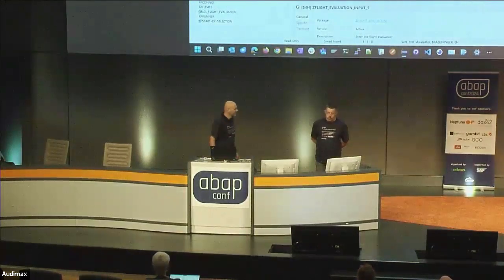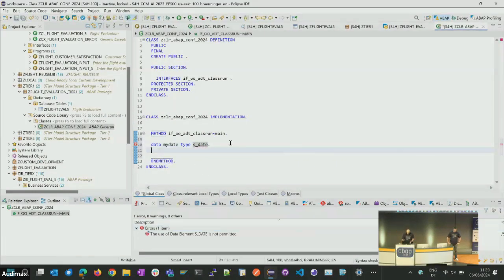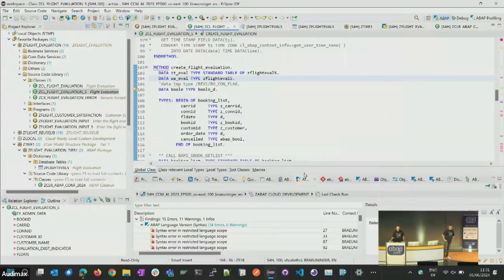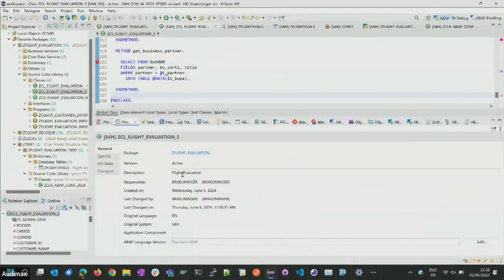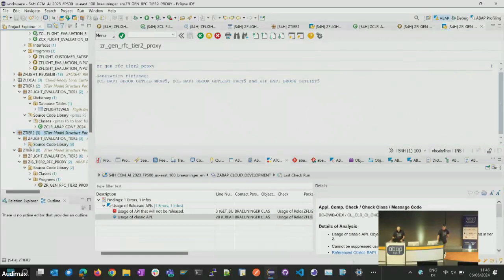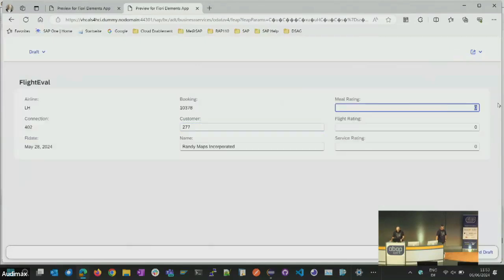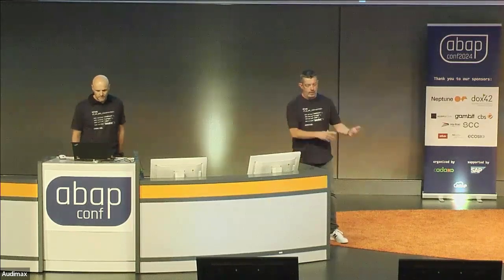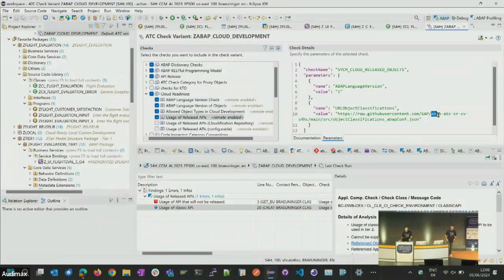Developing with ABAP Cloud in Clean Core Style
Everybody is talking about Clean Core but there is not much practical experience what this means for the daily work of a developer. In this session Ingo and Thomas will show you how you can use the ABAP Cloud development model to program custom ABAP code that is compliant with the clean core principle. You will see how you can effectively use the released ABAP Cloud APIs and the ABAP development tools for Eclipse in order to make your custom code clean and upgrade stable.

Speaker: Thomas Fiedler
Speaker: Ingo Bräuninger